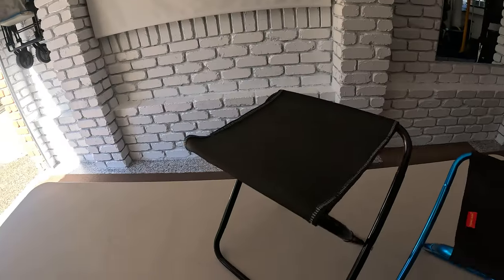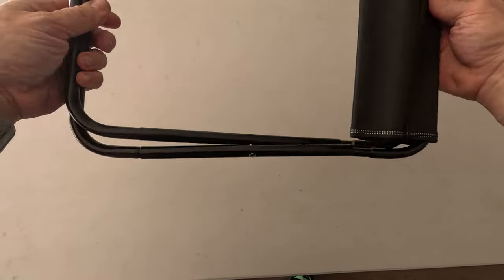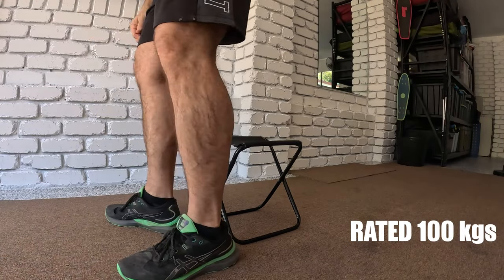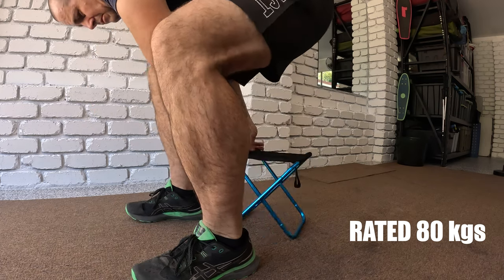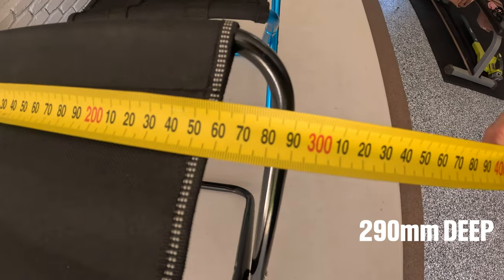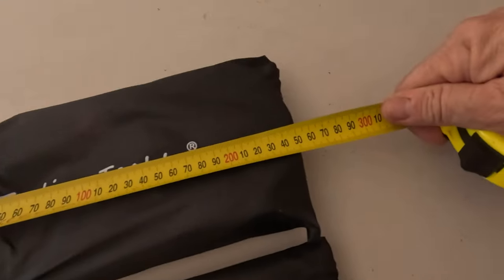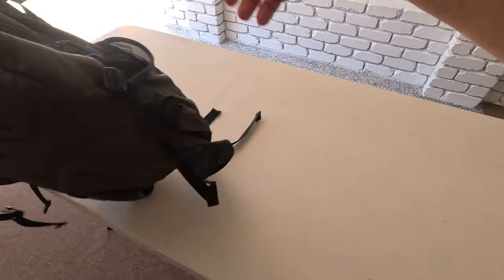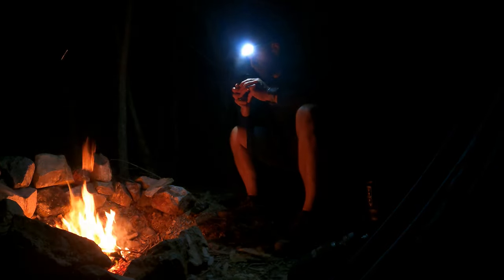The Ultimate Hiking Stool // fits in your pocket!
BEST LINKS TO PURCHASE THESE:
Black 100kg rated

Blue 80kg rated